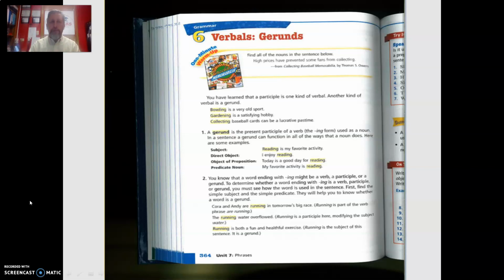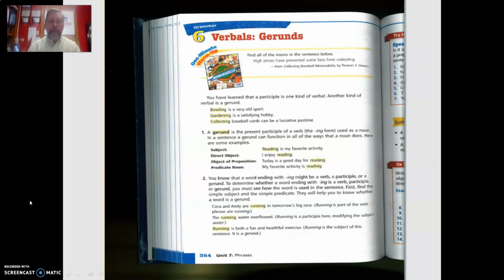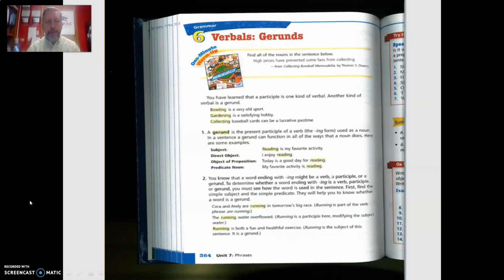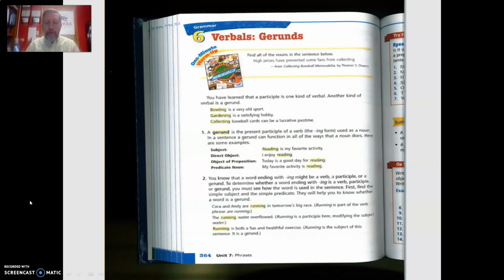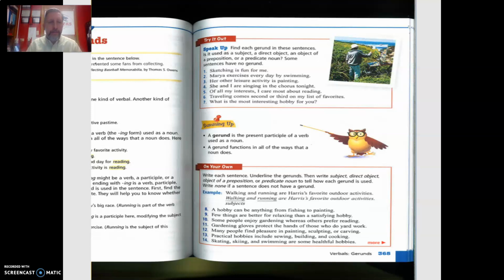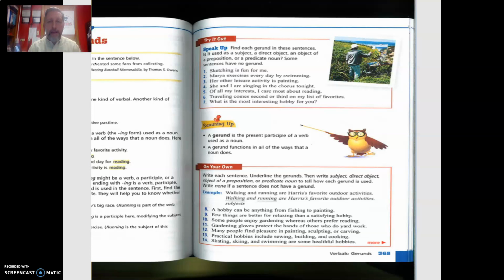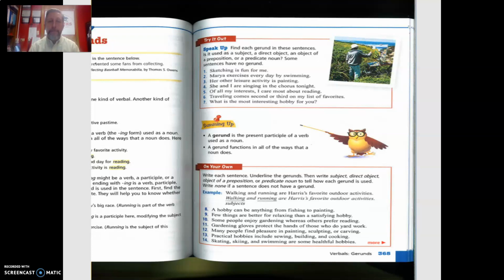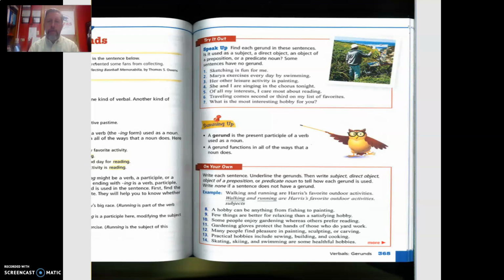LA78 Unit 7 Lesson 6 - Verbals: Gerunds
This is a virtual lesson on Gerunds.